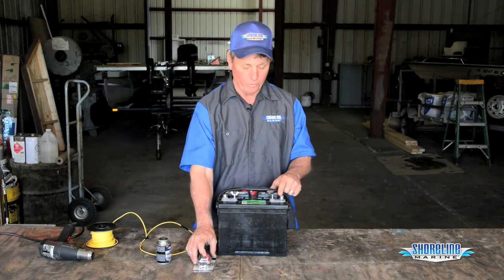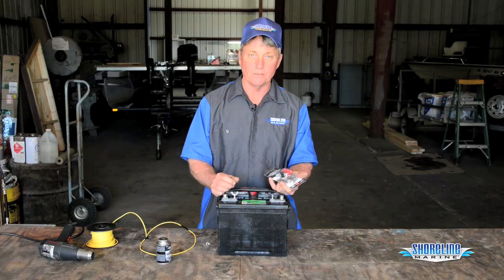How to Properly Connect Wires to a Marine Battery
Shoreline Marine presents "Captain Weekend", Loye Futch, a 25 year veteran of the marine industry and professional boat mechanic, who will show you how to properly connect wires to a marine battery.